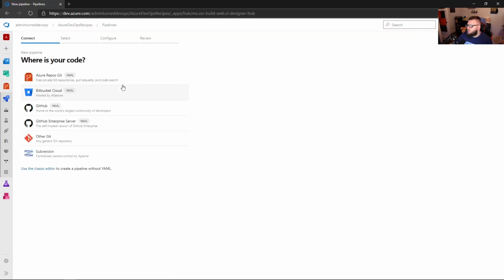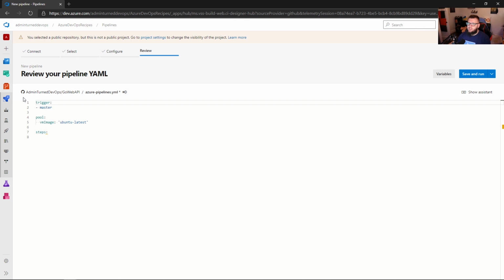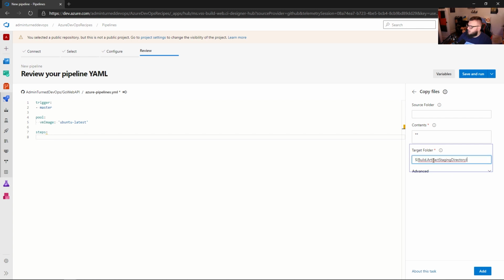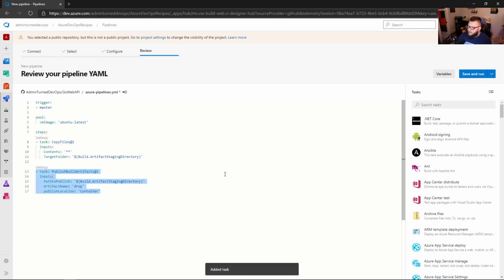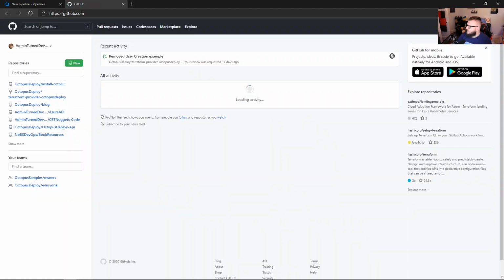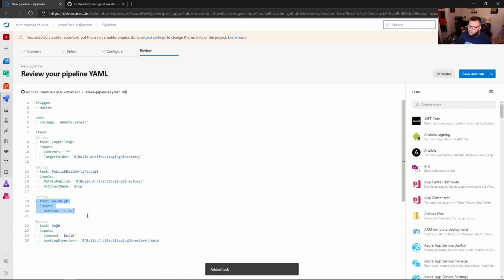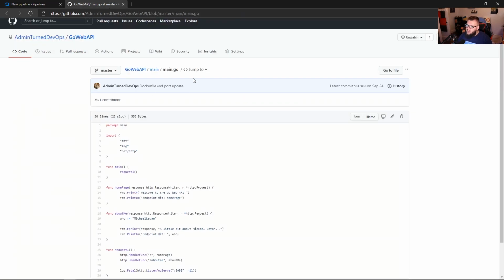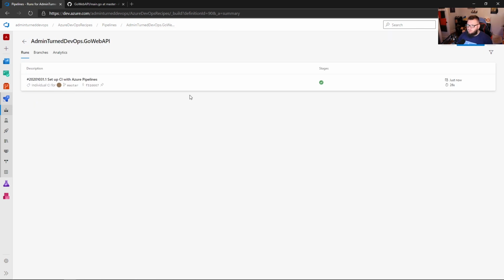BUILDING Go (golang) Code In An Azure DevOps Pipeline [Getting Started]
You can write Go code in pretty much any IDE and/or text editor. HOWEVER, what happens after you write it? Do you keep manually building it in localhost?

Let me show you an EASIER way to take the Go code you write and automatically build it with a FREE solution called Azure DevOps

Azure DevOps is a free Continuous Integration (CI) and Continuous Delivery (CD) tool that allows you to automatically build AND ship code. With free Go extensions in the marketplace, you can take the code you write and automatically build it.

Let's sprinkle a little DevOps on our code and JUMP RIGHT IN.

We will go over:
1. Creating a new YAML pipeline in Azure DevOps
2. Using specific Go tasks from the Azure DevOps marketplace
3. Running the Go code to build it in the CI process
4. See a successful build of the Go code